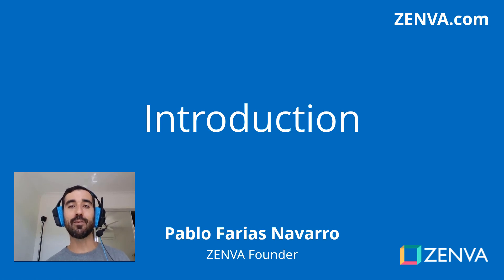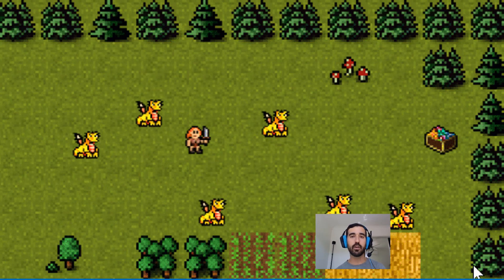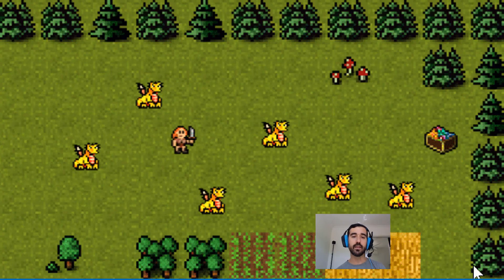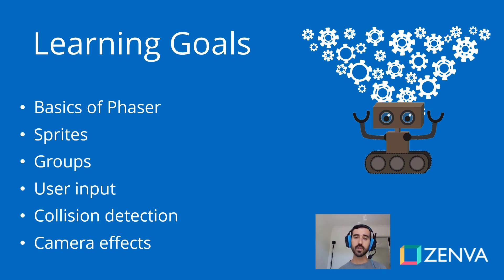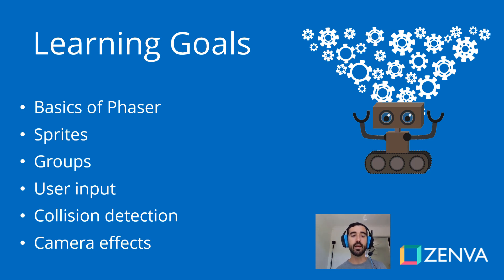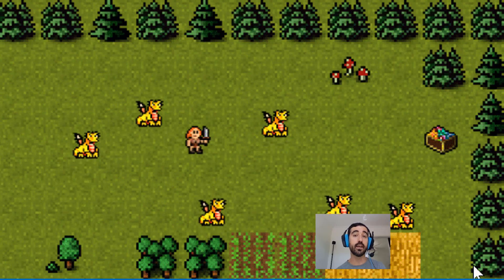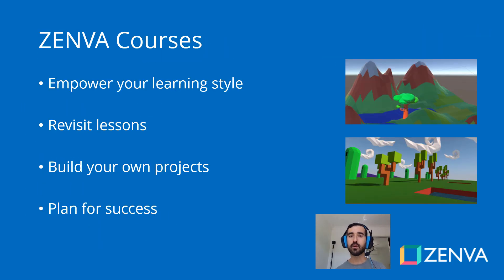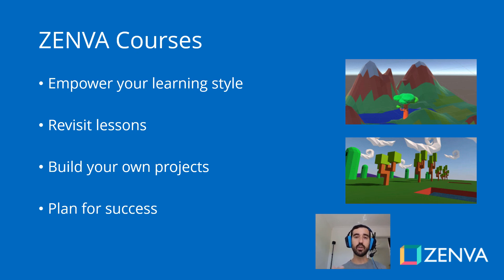Introduction to Creating a Road Crossing Game with Phaser 3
Learn the basics of Phaser 3 - the new framework taking the developer community storm! This step-by-step guide will teach you simple and intuitive game mechanics (including restart and win conditions, fixed player movement, and basic camera effects) as you create your own road crossing game from scratch.